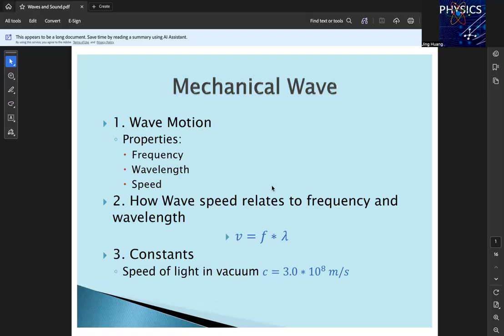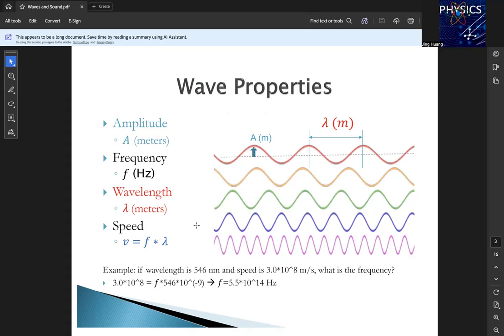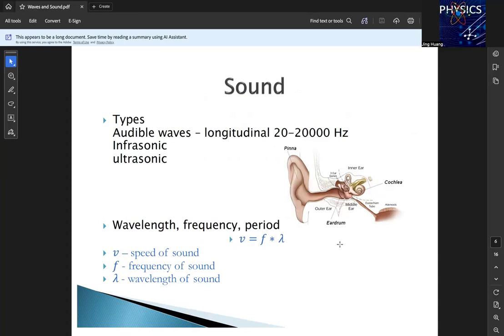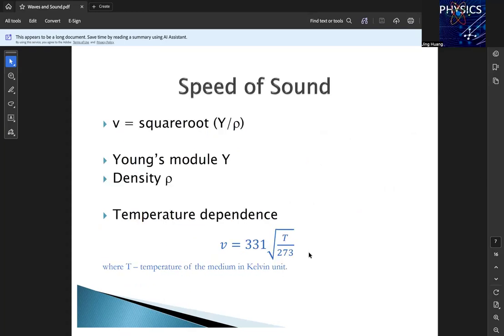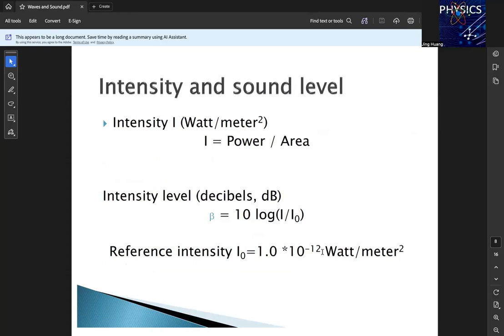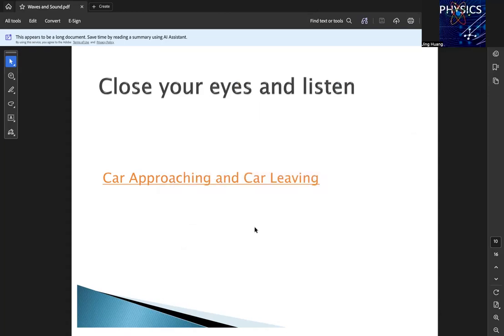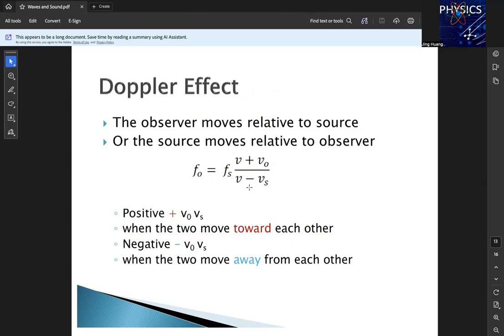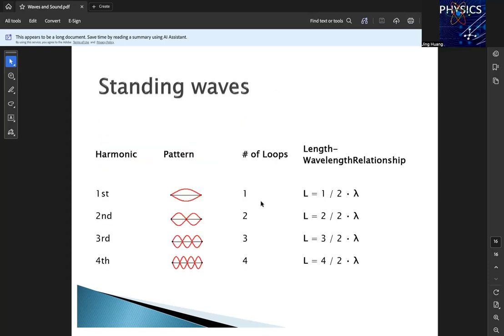Waves and Sound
Mechanical Waves